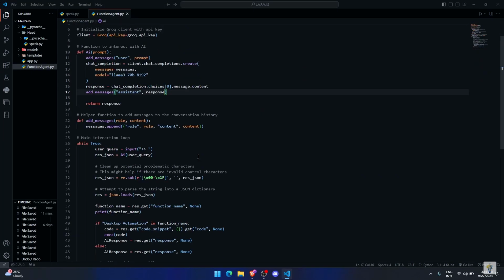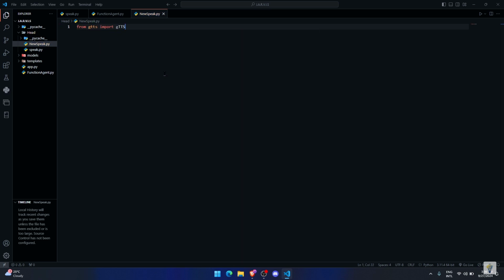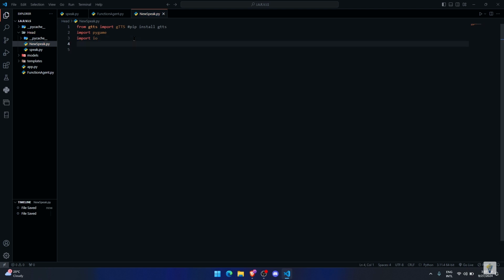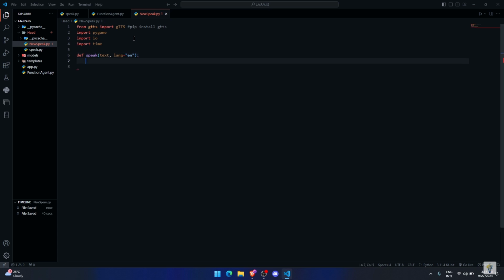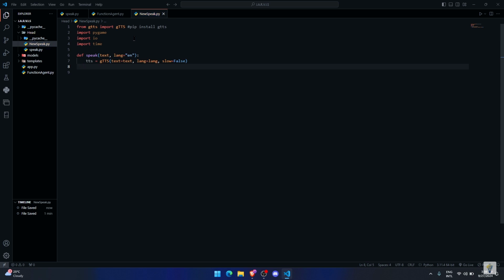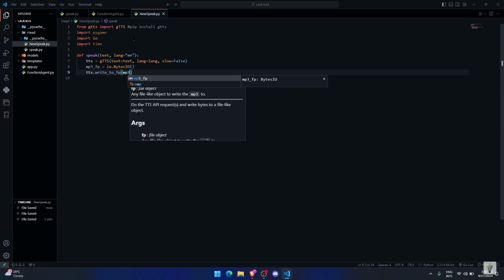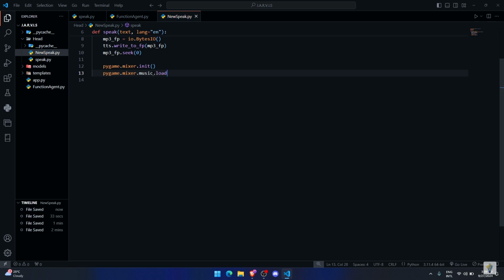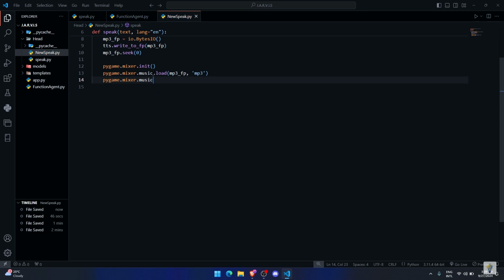Build Jarvis In Real Life: Making Our Ai To Speak With Natural Voice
Transcript